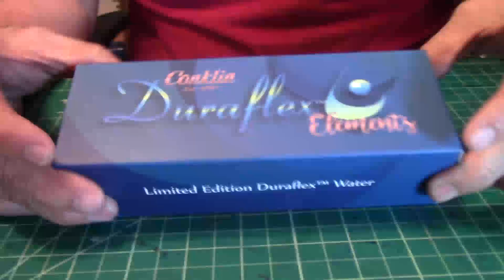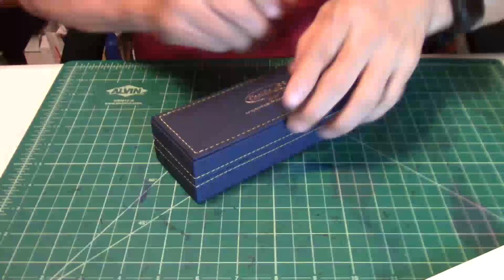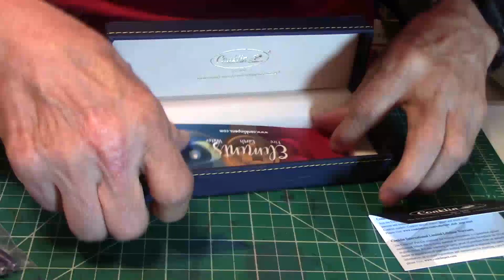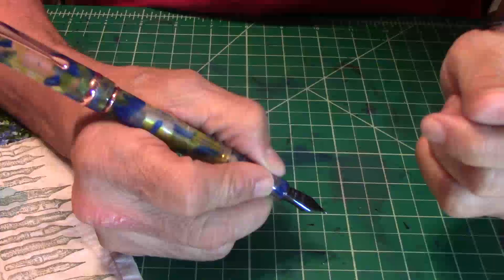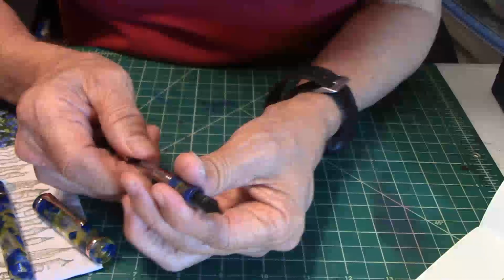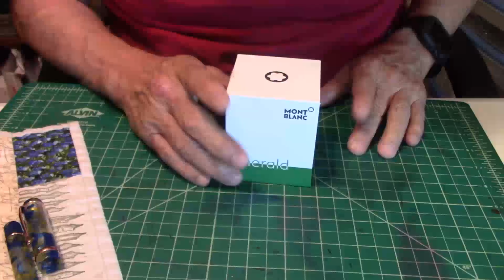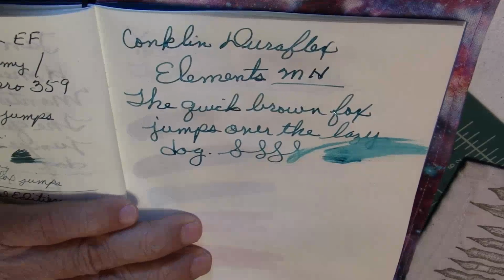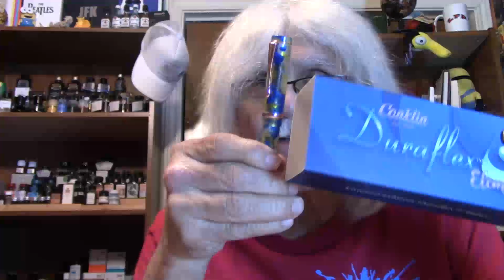Conklin Duraflex Elements Water Fountain Pen Review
A review of the Conklin Duraflex Elements Water fountain pen.

Password: 2cHSTN

LIKE:  Did you like this video?  Please hit the "like" button!